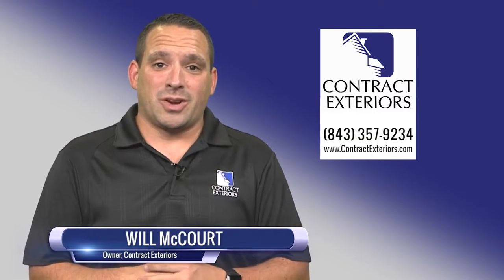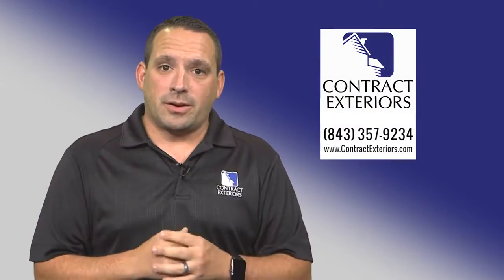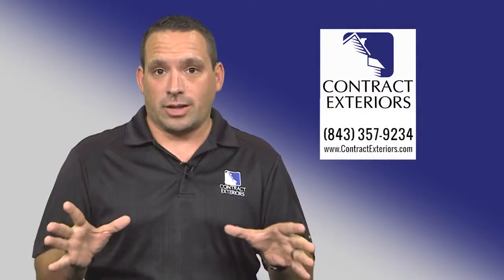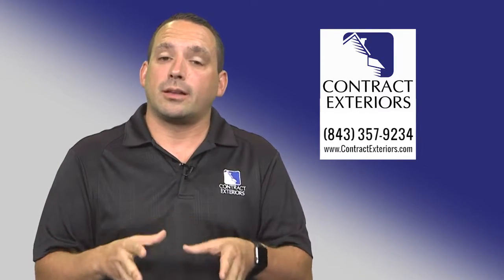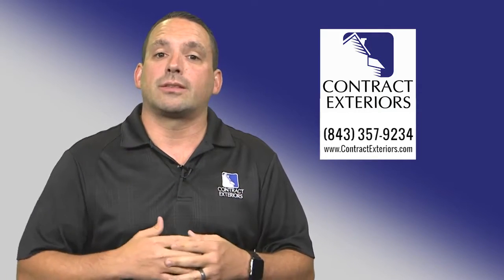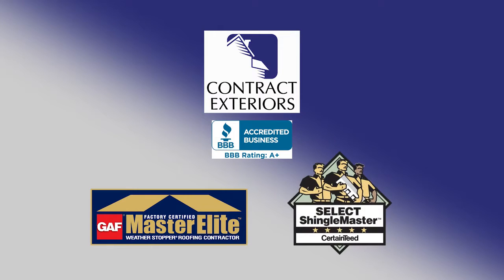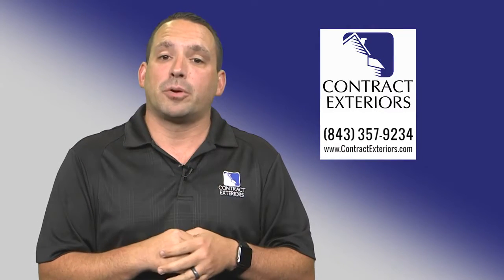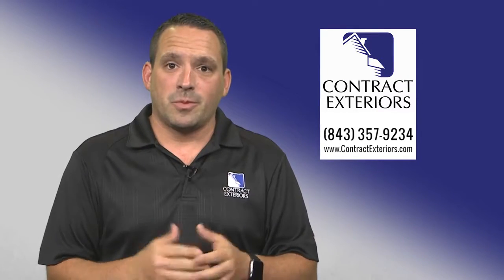Contract Exteriors: Hurricane Season